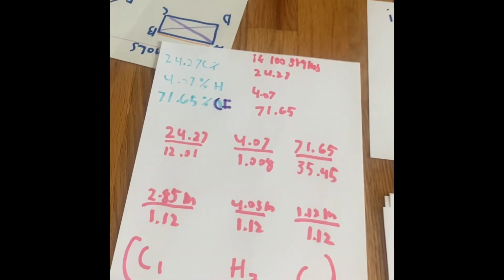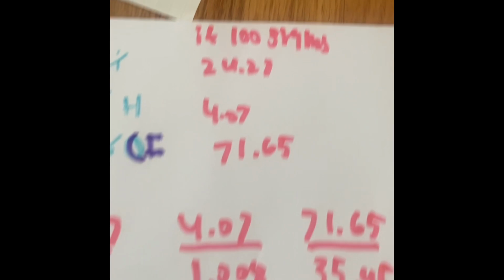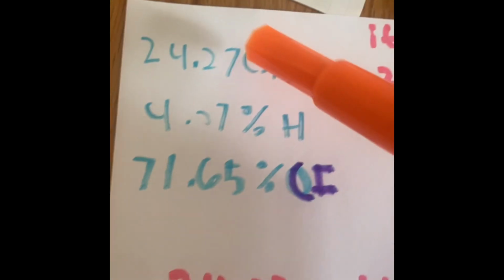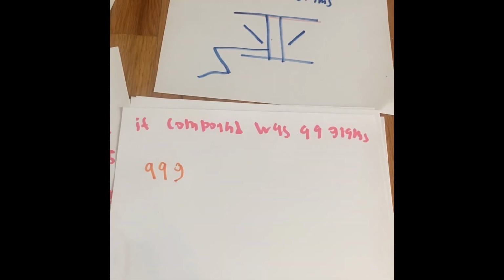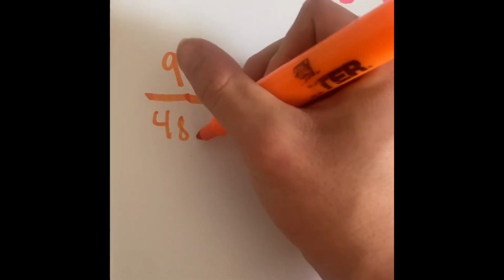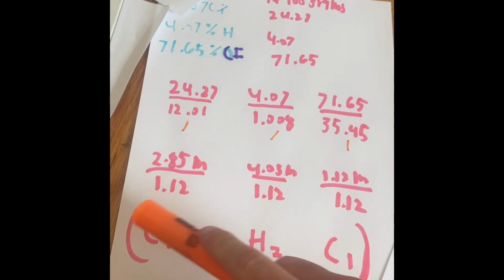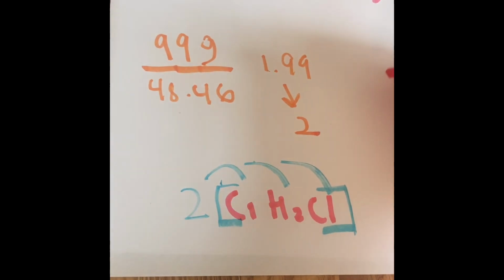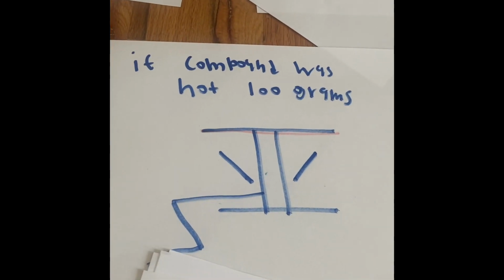if compound was not 100 grams